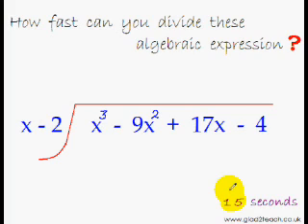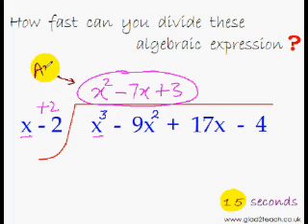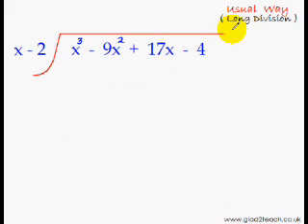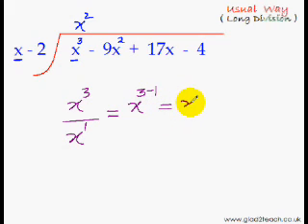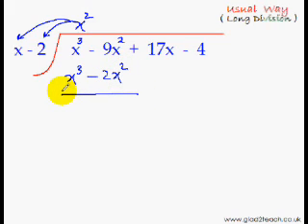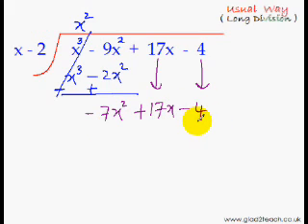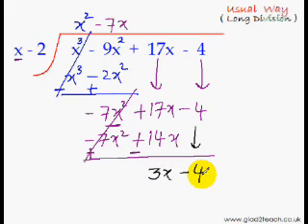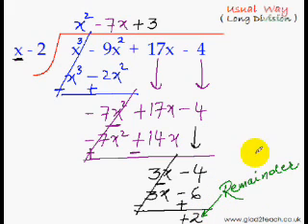Algèbre la division